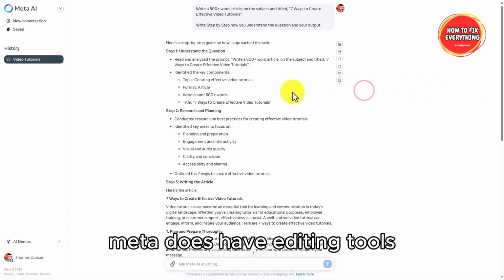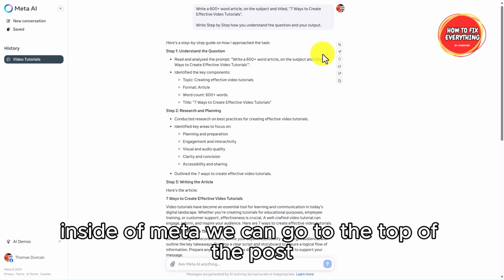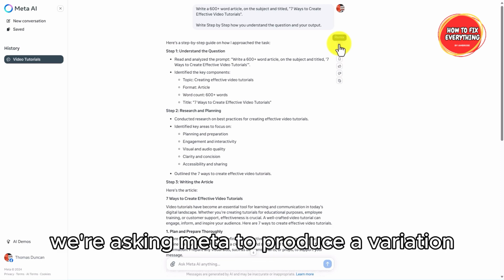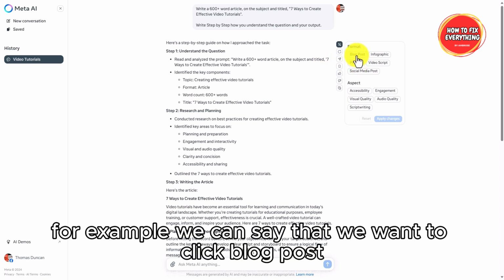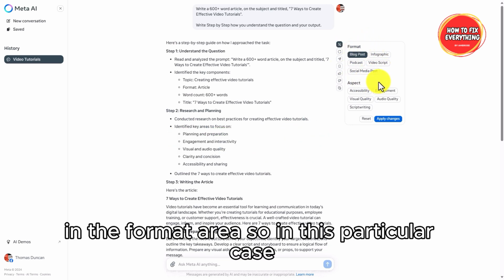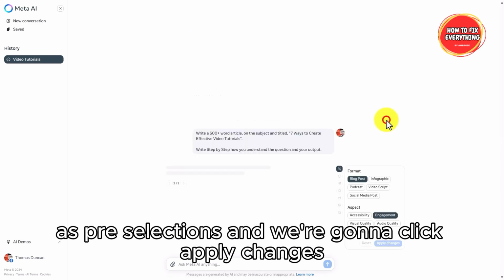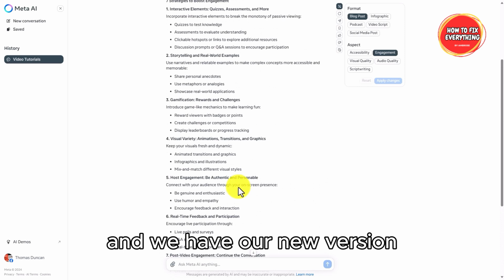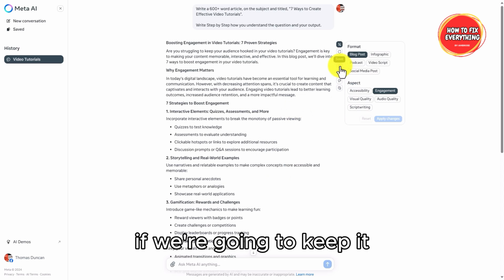How to Use Meta AI Editing Tools | Fix, Rewrite & Improve Prompts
Learn how to use Meta AI’s built-in Remix editing tools to quickly rewrite, reformat, and improve your content without paying for extra features. In this video, you’ll see how to take an unstructured prompt, generate Meta’s first output, and then apply the Remix options to create a polished blog-style version.

This tutorial shows exactly where to click, what each option does, and why creators use Remix to get fast variations for scripts, posts, and documents. Perfect for beginners who want to understand how to edit AI content inside Meta AI step-by-step.

meta ai remix tools, meta ai editing tools, how to use meta ai, meta ai tutorial malaysia, meta ai content creation, meta ai remix blog post, meta ai for beginners, meta ai vs chatgpt, how to edit ai content, meta ai step by step, using meta ai for writing, ai writing tools 2025, facebook meta ai tutorial